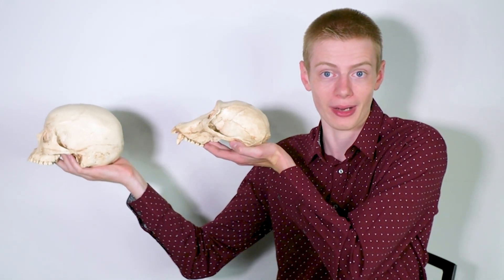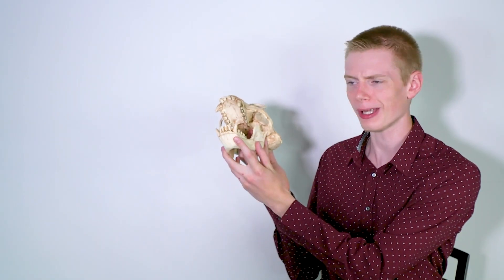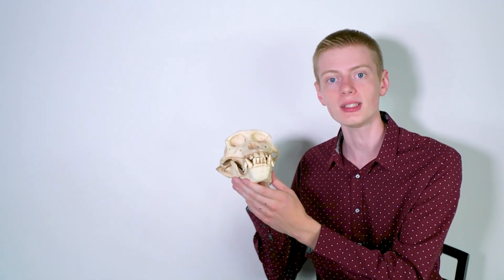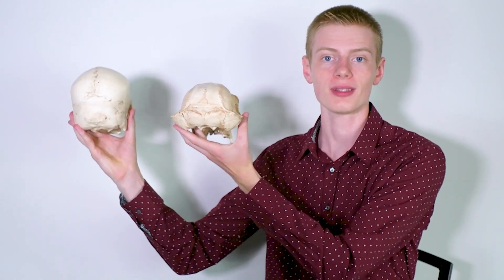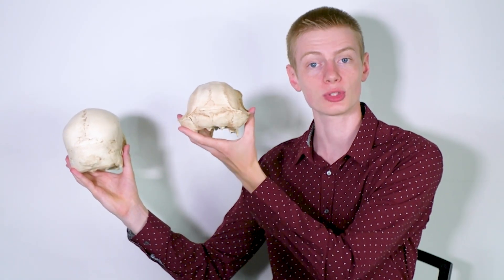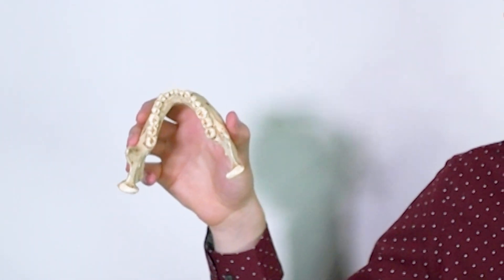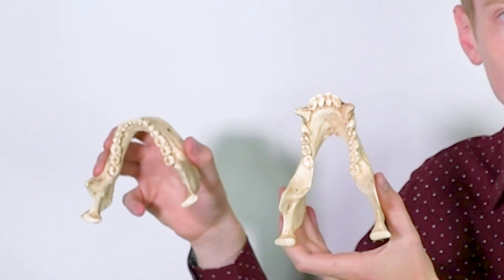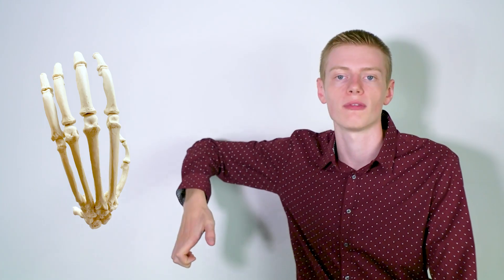What Makes Humans Different From Chimps?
Humans and chimpanzees share many features. However, there are also many skeletal differences between them. In this video, Peter dives into the anatomical features that make these two distinct.

Intro: 0:00
Brain Size: 0:29
Canines: 0:53
Skull Width: 1:25
Jaw Shape: 1:52
Tiny Thumbs: 2:06
Limb Proportions: 2:30
Big Toe: 3:12
Outro: 3:48